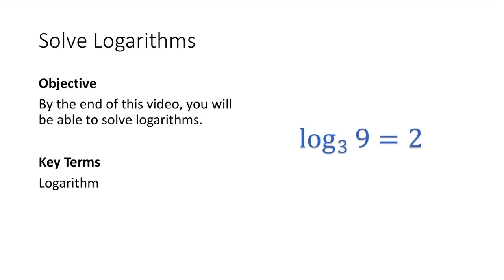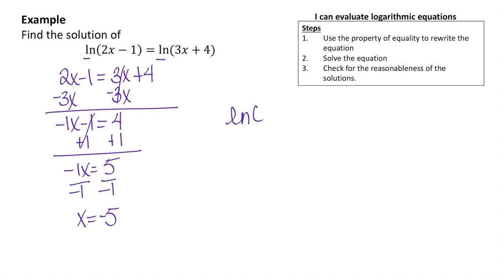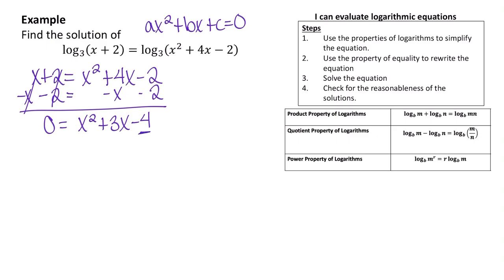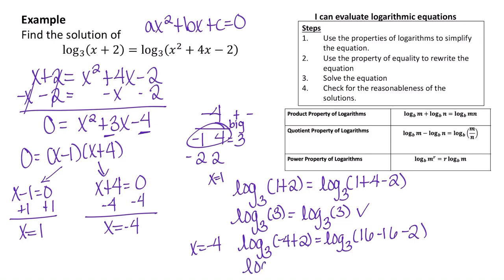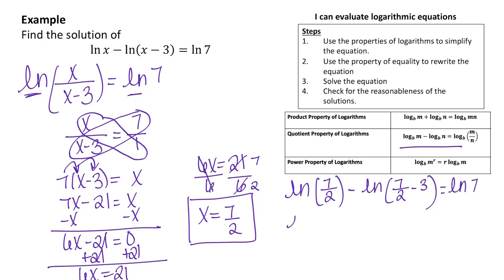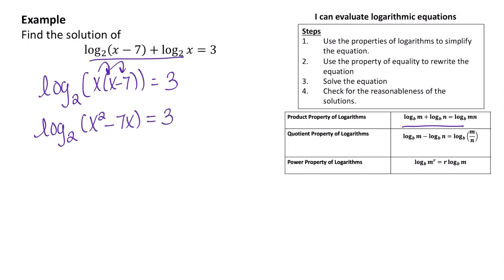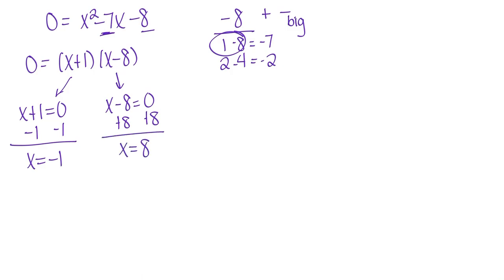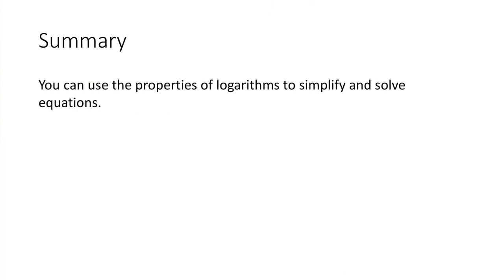4.04 Solve Logarithms